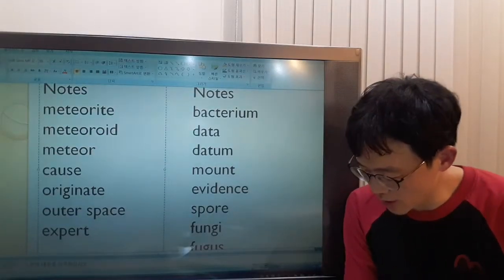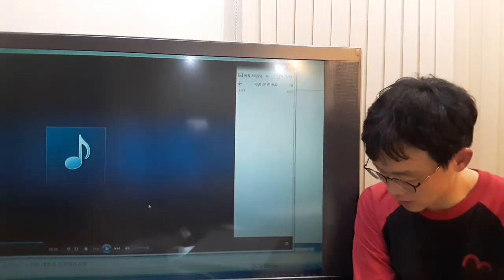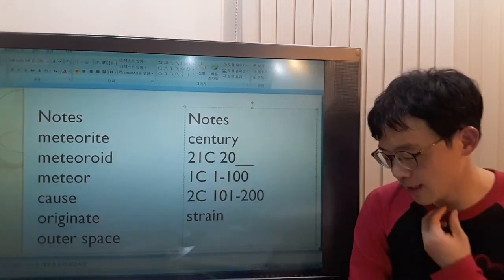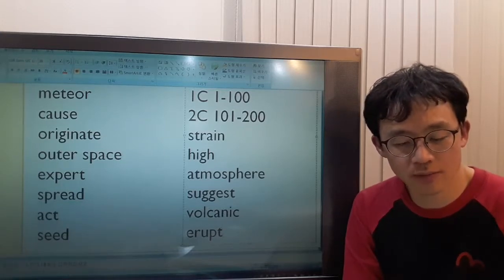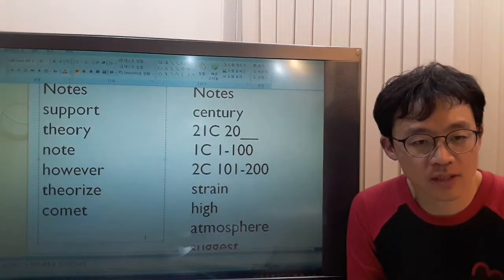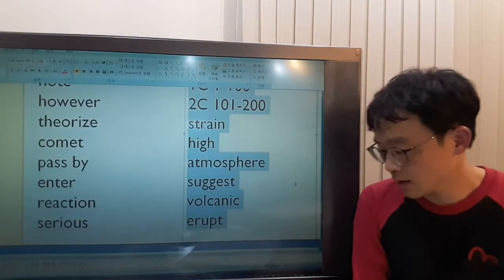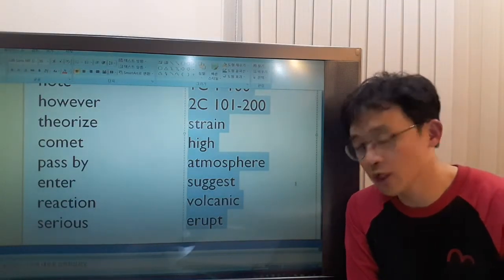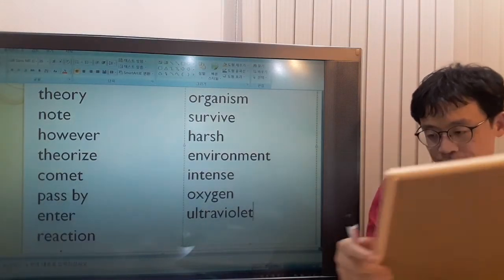TOEFL Listening Intermediate - Microbes in Outer Space 2/5 - Tae English